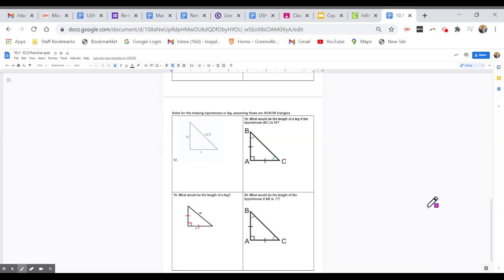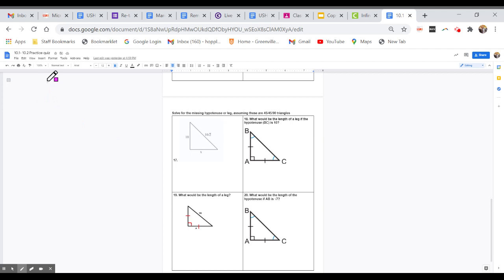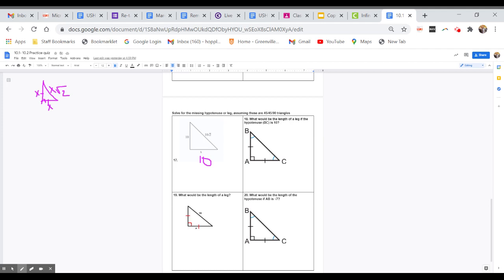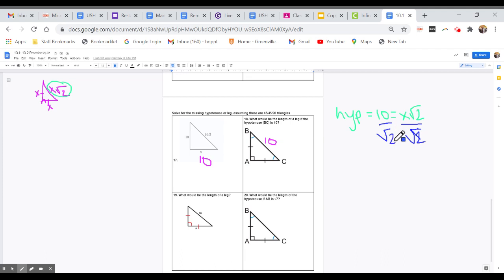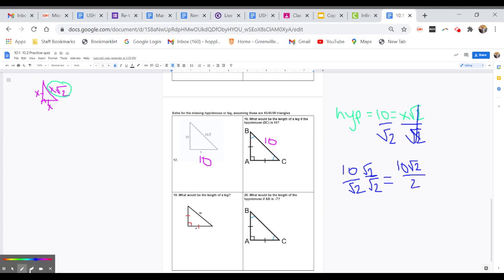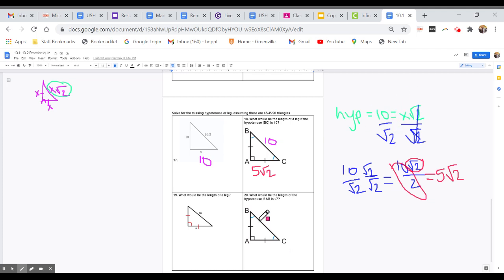10.1-10.2 PQ- #17-20